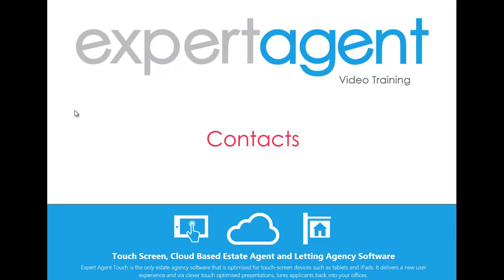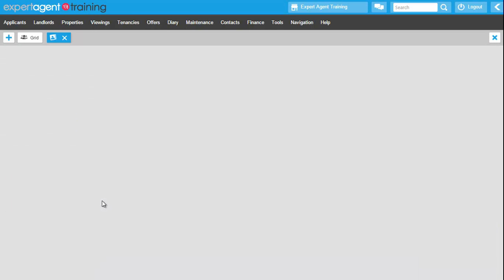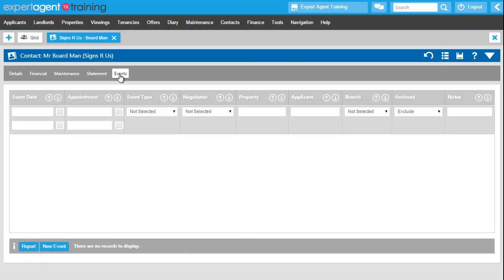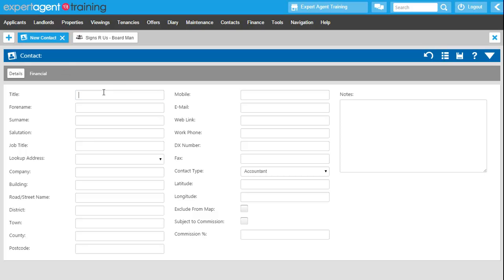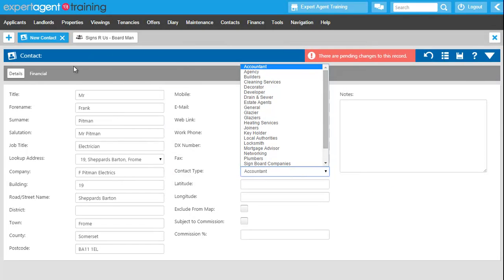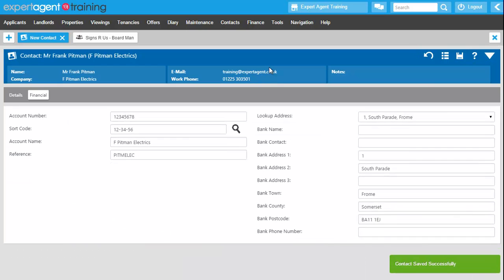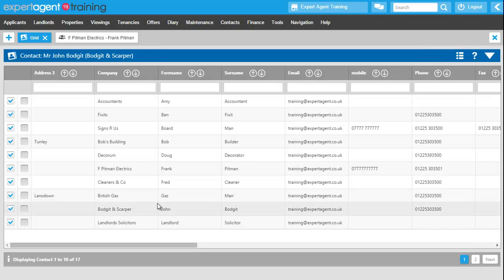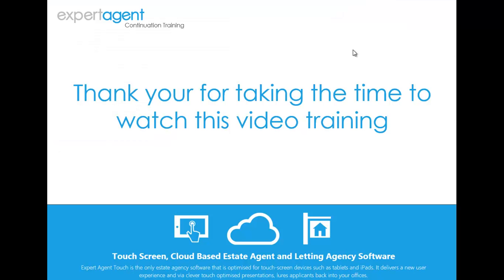Using Contacts within Expert Agent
A short video on using Contacts within Expert Agent